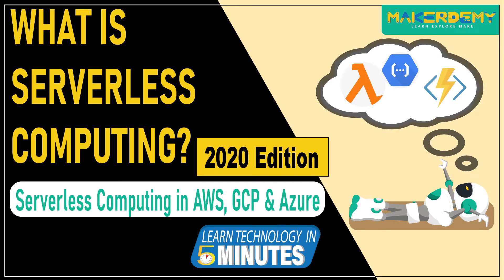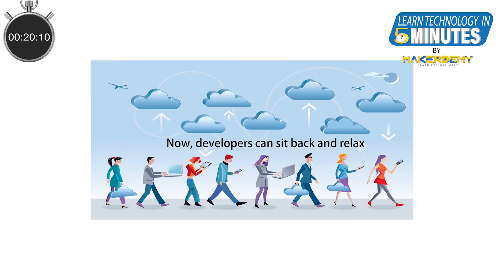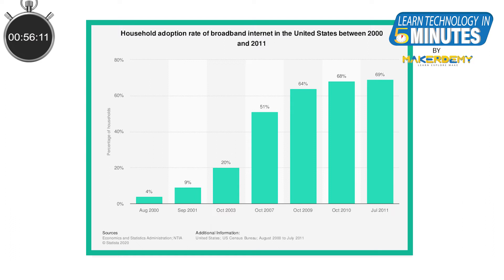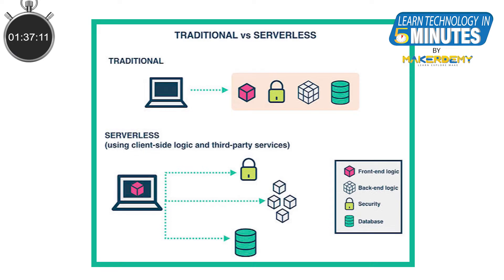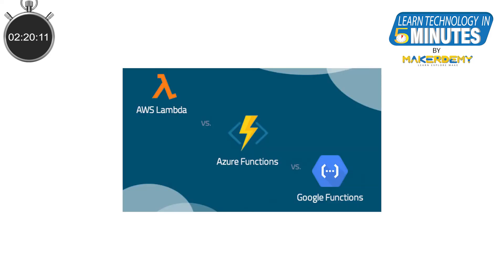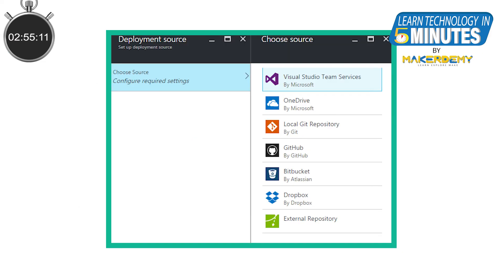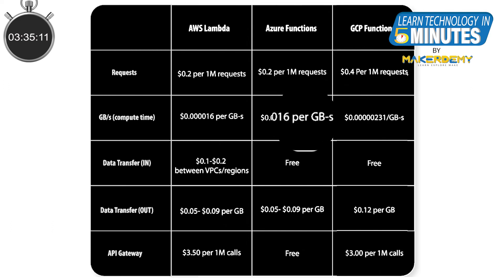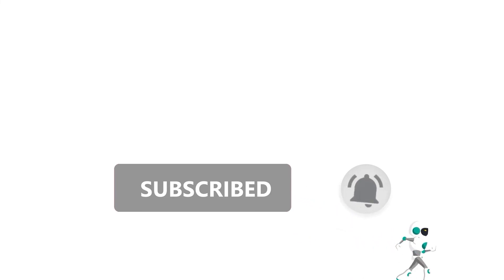What is Serverless Computing (2020) | Learn Technology in 5 Minutes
The term serverless is a misnomer. People who are not familiar with cloud computing on hearing “serverless computing” assume that it is cloud computing that doesn’t need servers.

This is far from the truth. In a nutshell, serverless computing allows you to build and run applications without thinking about servers.

The top 3 cloud platforms players in the market are AWS Cloud, Google Cloud, and Microsoft Azure Cloud. Each of them has their own serverless offerings.

In this video, we will learn about serverless computation and compare the serverless offerings from the top 3 cloud platforms.

If you liked this video and would like to buy our course on Introduction to AWS IoT, Introduction to Microsoft Azure, Introduction to Google Cloud IoT you are in for a pleasant surprise.

Please click on the links below to buy our course each for $25 ONLY. Original price is $195.

Resource Links